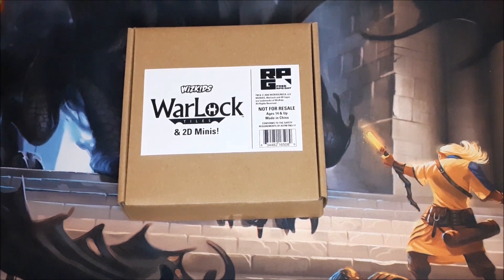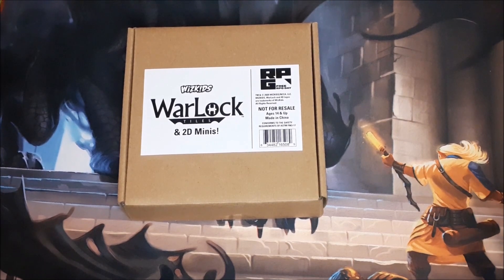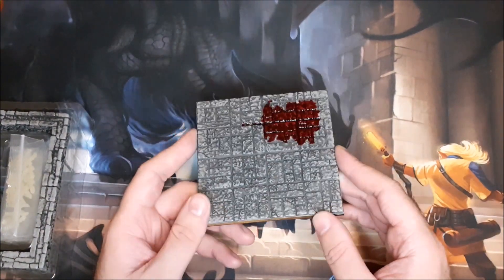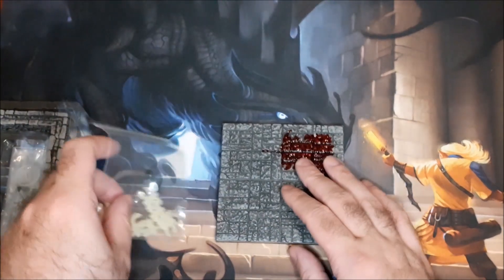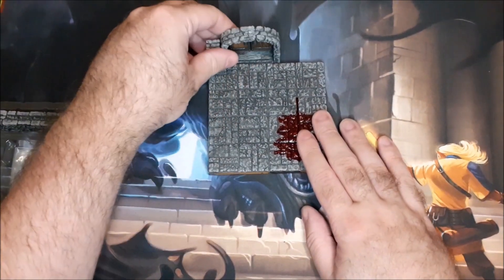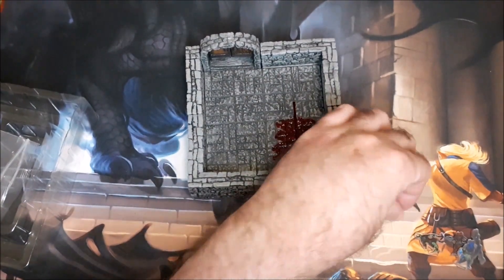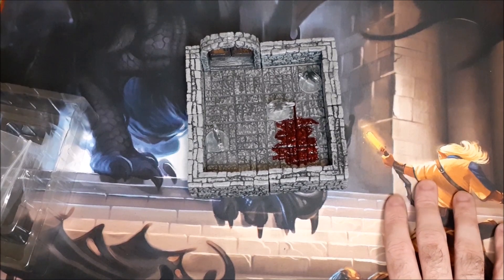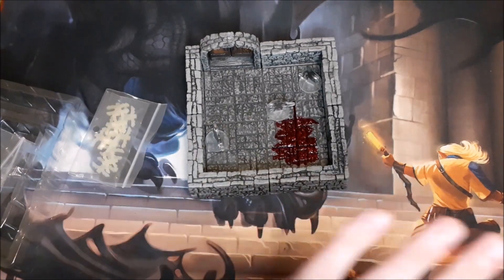Warlock Tiles 2020 Free RPG Day Sample Unboxing